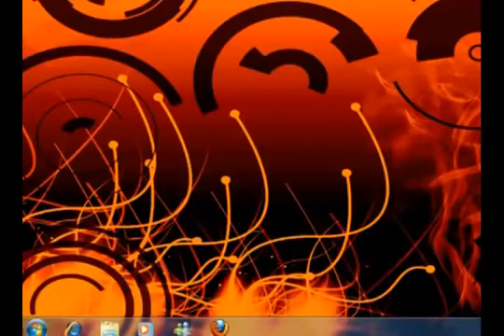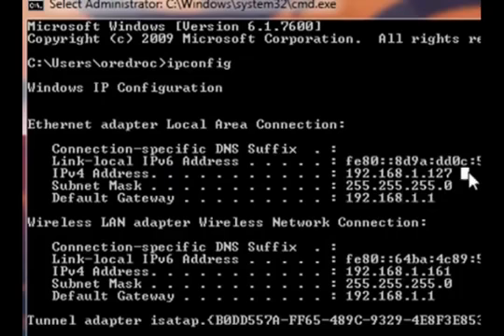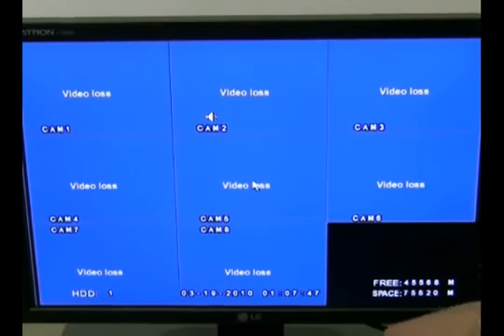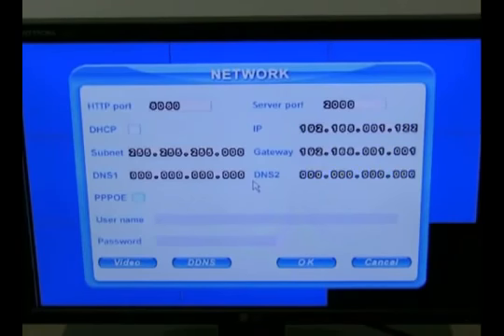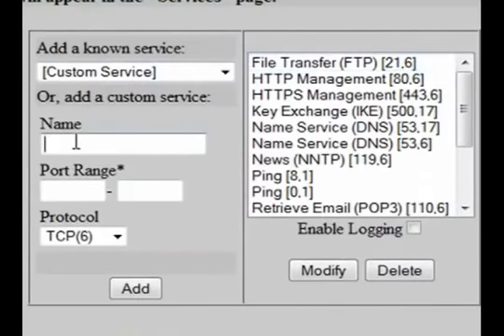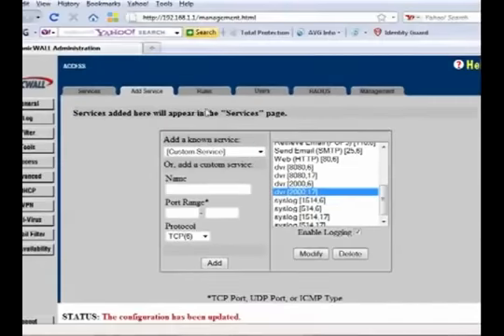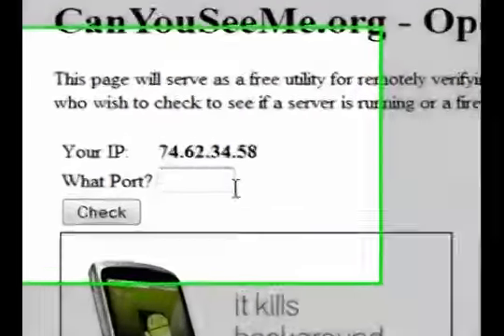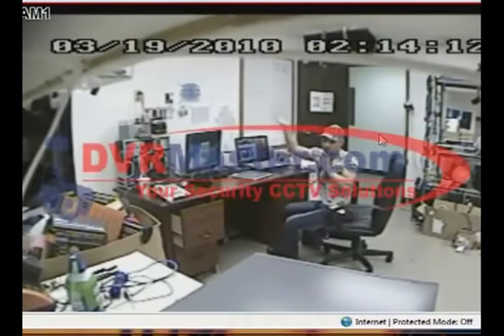Linh Kiện Vi Tính Tân Phát.Hướng dẫn cài đặt đầu ghi hình camera xem qua mạng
Hướng dẫn cài đặt đầu ghi hình camera xem qua mạng